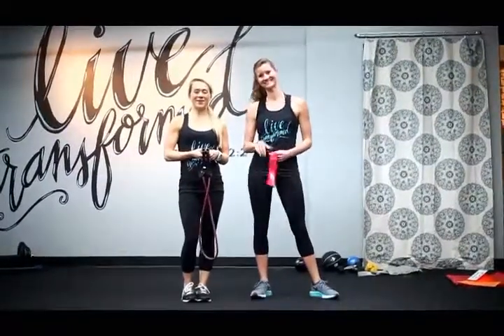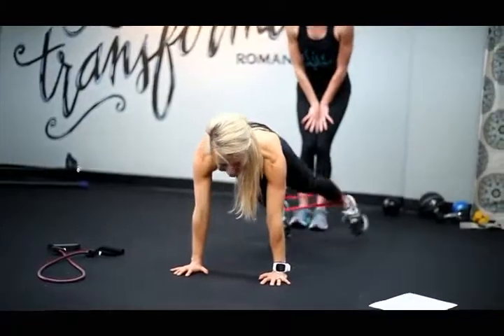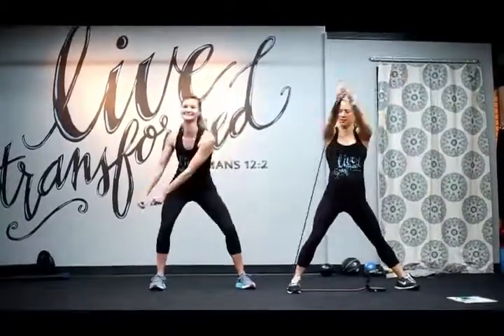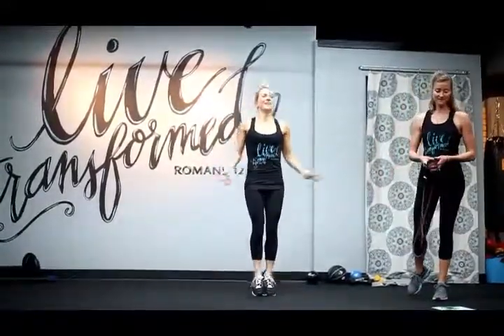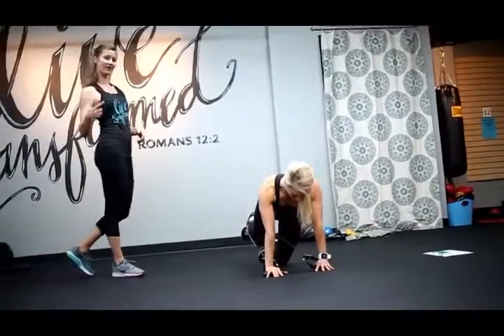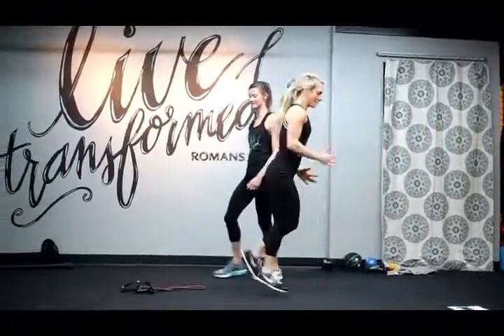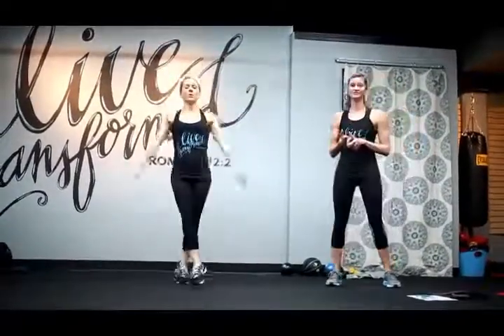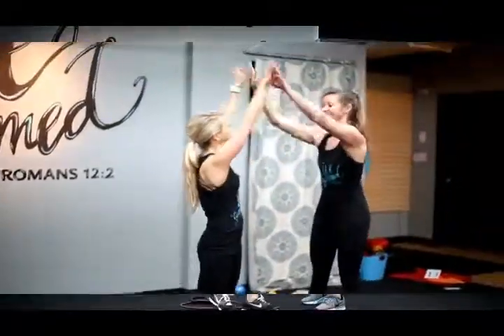Anywhere Full Body Workout!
Here is our newest trainer Shelley Tanner's first workout! This is a resistance band workout that can be done anywhere. Perfect for vacations or travel, or even just your busiest weekends!